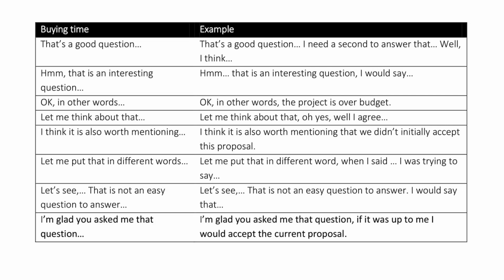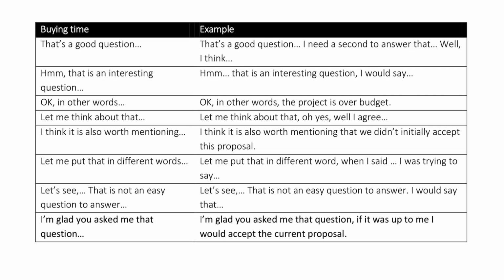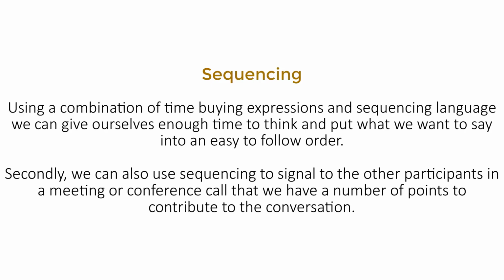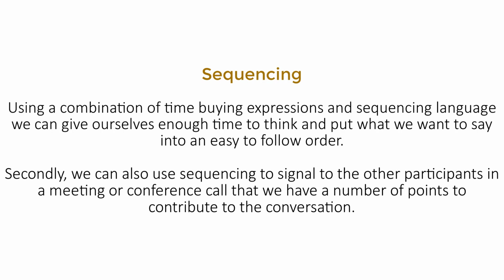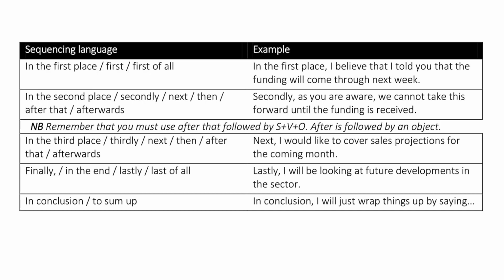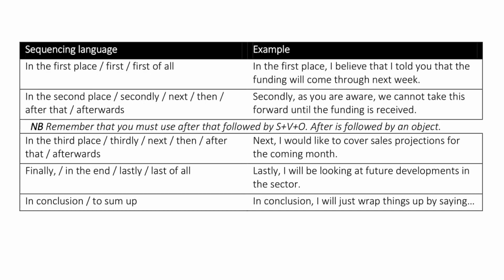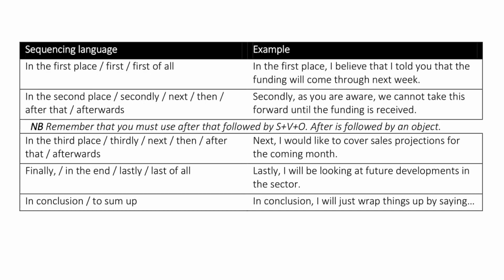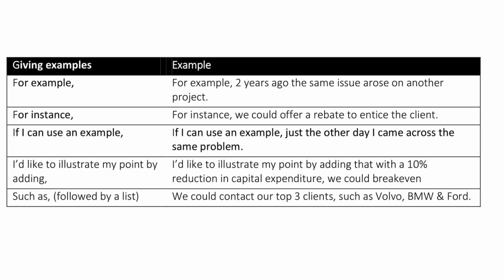024 sequencing and giving examples to clarify ideas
Hi there, welcome back to The Art of Business English. Today we are going to look at some language and techniques to help you clarify your ideas. Specifically, we will be looking at language for sequencing and giving examples.
If you have ever struggled putting your ideas into a logical order, then this lesson will definitely be for you. We are going to teach you some simple techniques that will have you speaking clearly in no time.
At the end of the today’s lesson you will be able to do the following:
• Use expressions to gain time to allow you to think about what you are going to say
• Use sequencing language to structure your sentences
• Give examples to clarify your ideas
In the final part of the episode, I will give you a model example of how we can put these skills into a coherent paragraph.

BUYING TIME

Have you ever found yourself in a meeting where you don’t have time to think about what to say? Do you feel embarrassed when your ideas come out all wrong and mixed up? I know exactly how you feel. So, in the first part of this lesson, we are going to look at some expressions you can use to buy some time.

SEQUENCING LANGUAGE

If you aren’t already aware, sequencing language is a super simple way for you to gain more confidence when speaking and help to structure your ideas into a logical flow. Using a combination of time buying expressions and sequencing language we can give ourselves enough time to think and put what we want to say into an easy to follow order.

Secondly, we can also use sequencing to signal to the other participants in a meeting or conference call that we have a number of points to contribute to the conversation. This can help prevent people from interrupting you.

A simple example of how this can work in practice is the following. “I would like to say 2 things in response to the question (here you are making it clear that you will be adding two points), firstly, I believe this client has some financial problems and secondly, if this is true, I believe we should consider our options before supplying any further products.

As you can see, we have said at the beginning that we will be adding 2 ideas. Then we have used sequencing language to order each point and prevent interruptions. This can be very useful on a conference call when the other person can’t actually see you. So, you are missing all of the body language queues. If you are using this techniques in a in-person meeting, then you can hold up 2 fingers to clearly demonstrate.

Let’s take a look at some sequencing language.

GIVING EXAMPLES

Right, now that we have ordered our thoughts and can put our ideas into a logical flow, it’s time to help demonstrate what we are trying to say by giving examples. Giving examples is the fastest way to make what you’re saying seem more credible. It helps to provide evidence to support your arguments. It is no secret that when writing a thesis at university, you must provide evidence to support your arguments and backup your claims. The same is true in business. We need to show to others what we are saying is true.
So, let’s take a look at some simple expressions for providing examples.

MODEL ANSWER
Let’s bring it all together and look at some model answers.
1. “John can you please explain why sales are down 10% this quarter?”
“I’m glad you asked me that question, let me just think for a second… Well, there are two main reasons for the current drop in sales, firstly, unseasonably warm weather for this time of year. For instance, this has meant less people are buying our heaters. Secondly, due to this drop-in demand our competitors have undertaken aggressive discounting on their heaters. As you can imagine this has had a negative effect on our sales.”

2. “I still don’t see why we should start working with your company.”
“I think it is worth mentioning that there are three main reasons why you should work with us. In the first place, we have the best distribution network of all companies in Spain. For example, we move more than 1 million products a day. In the second place, we can offer competitive pricing and scalability for your business. And finally, we have the best customer support team of any company in the sector.”

FINAL THOUGHTS
So, before I wrap things up I would just like to finish by saying that sequencing and giving examples are powerful communicative tools for improving your communication skills in English.